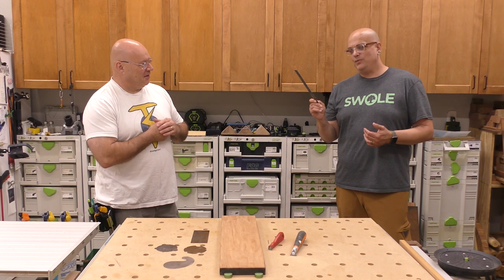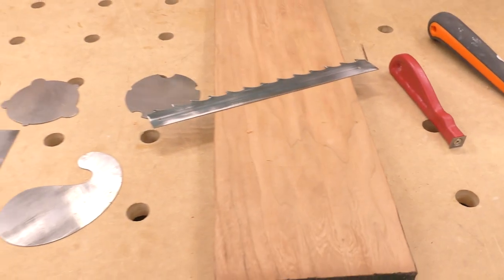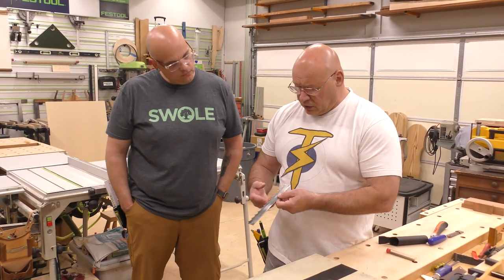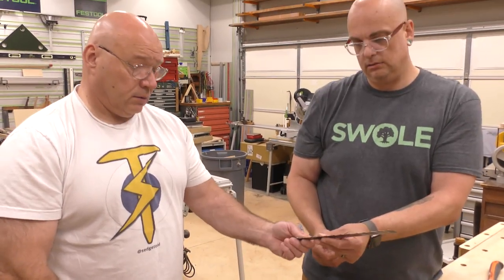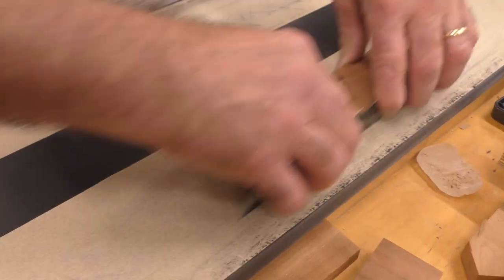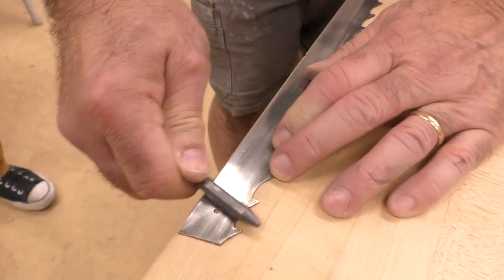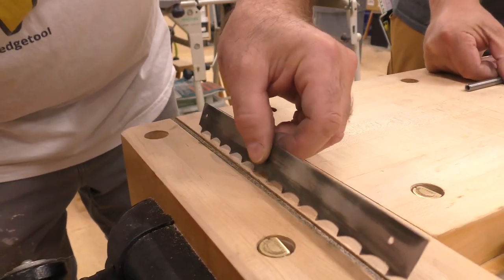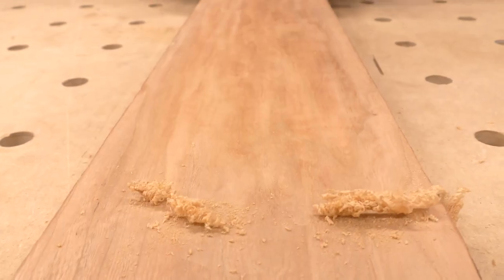Cabinet Scraper 2.0: Bandsaw Edition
In a call back to our very first video, Sedge walks us through repurposing an old band saw blade and turning that blade into a scraper (scrapah).

Remember saw blades can be very sharp so exercise an abundance of caution and maybe don’t try this at home if you don’t feel comfortable working with sharper objects. We’d say leave it to the professionals, but there aren’t any of those here.

Be positive and stay sharp… just not bandsaw blade sharp!

SedgeTool is all about woodworking and having a great time doing it. SedgeTool is Brian “Sedge” Sedgeley who brings 30 years of woodworking experience and tons of energy to the team. Derick “Big D” Clements who has NO CLUE about woodworking but is ready to learn. Chris "cameraman" Seibert who films it all! If you want to have a good time and learn something about woodworking, then you’ve come to the right place.